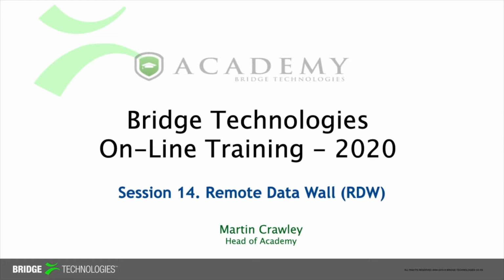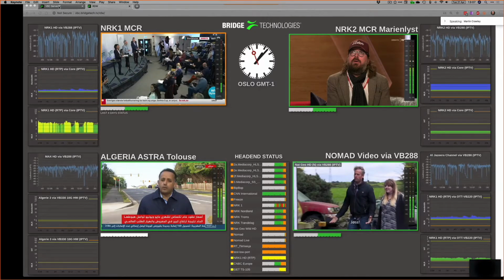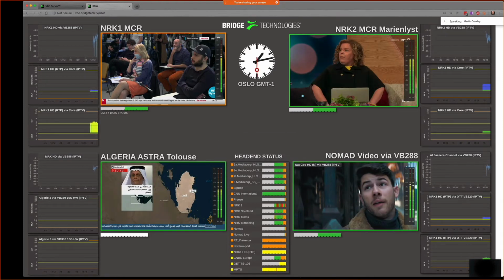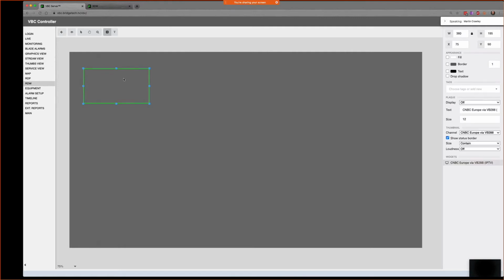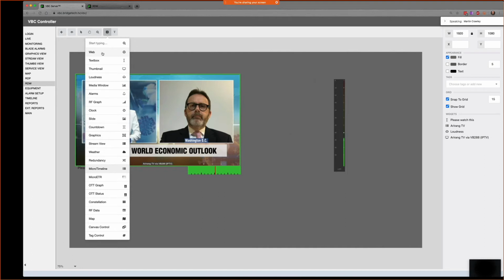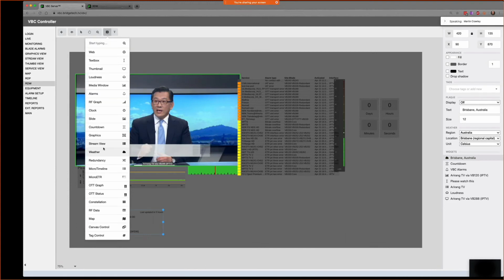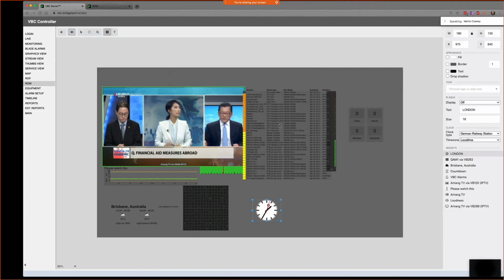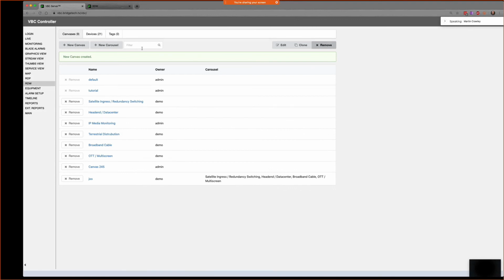Bridgetech's Online Training Course. Session 14: Remote Video Wall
In session 14 we take a look at the Remote Data Wall (RDW). This extremely flexible and easy to use extension to the VBC allows monitoring data from an entire monitoring system to be visualised in an exciting and dynamic way with an unlimited number of user-designed canvases that may be displayed on any smart device.